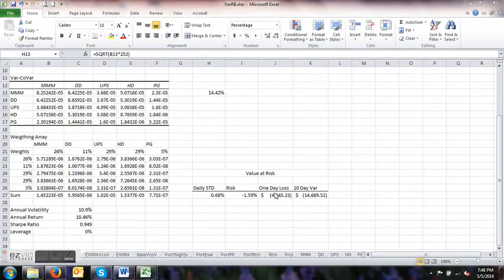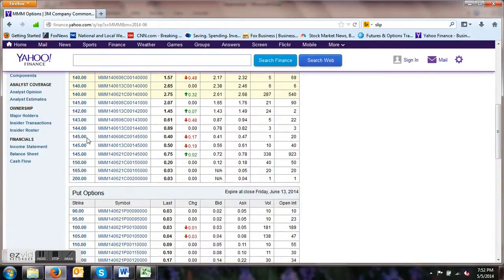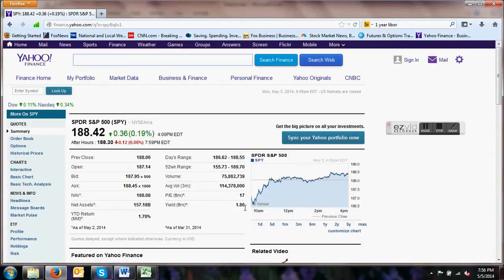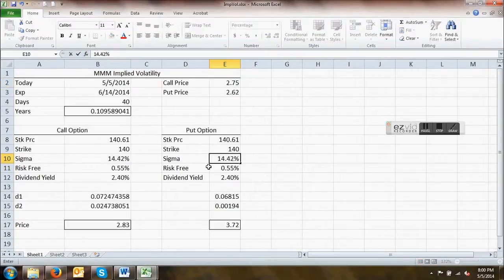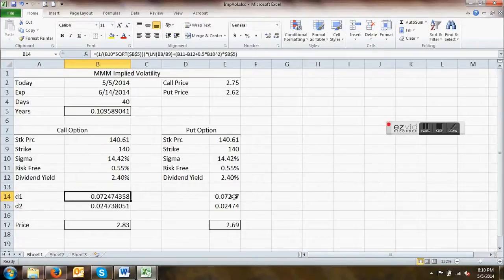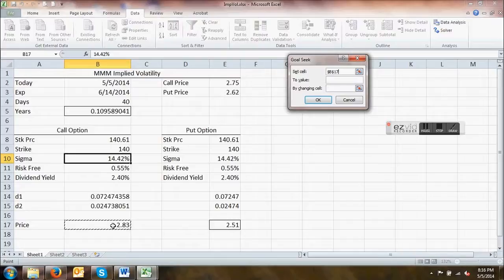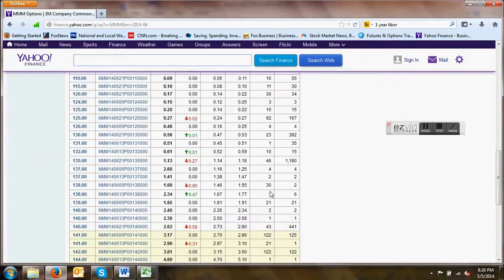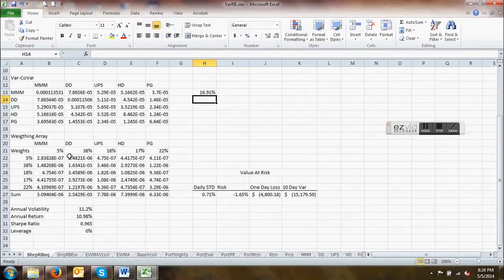Implied Volatility 1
Goal seek for implied option volatility